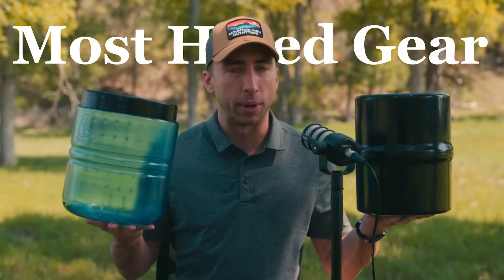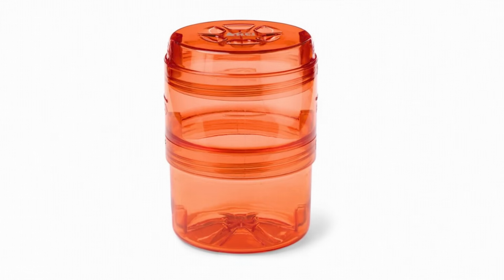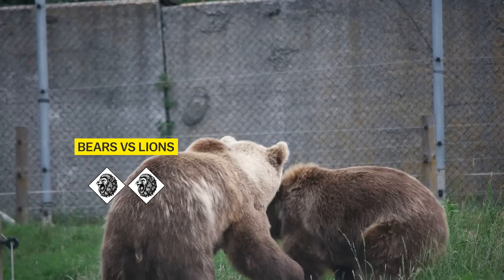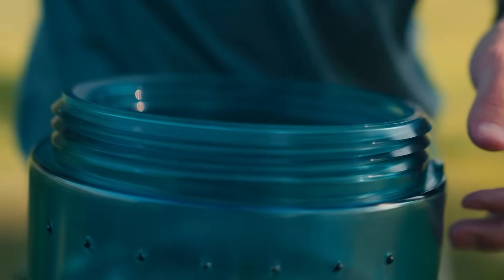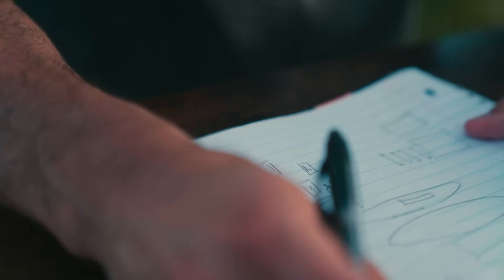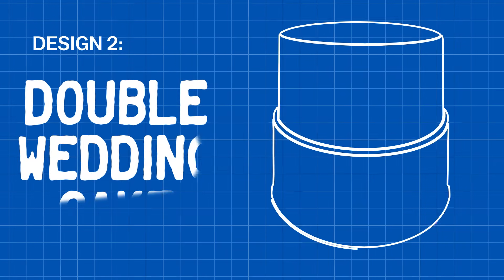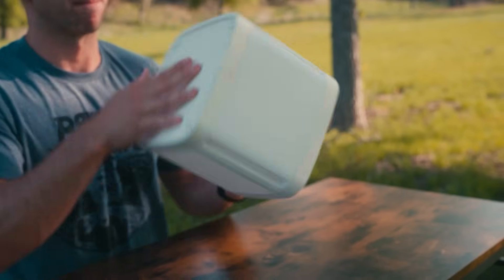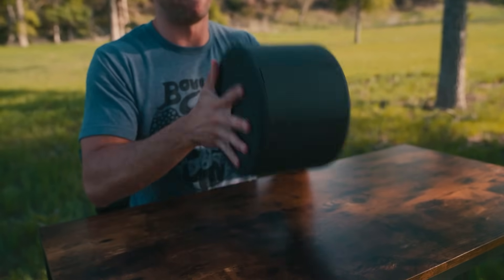I’m Making a New Bear Canister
Bear canisters are bulky, awkward, and universally hated by backpackers. However, they are required in many parks (and can save lives). I've spent over two years trying to make them better - designing, prototyping, testing, and failing. This is the story of what I learned... and where the design stands today.